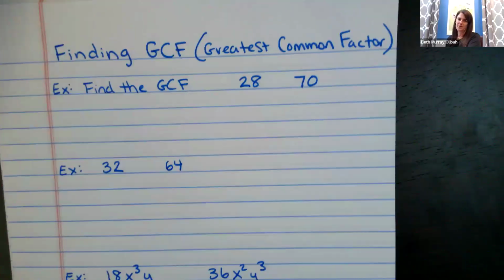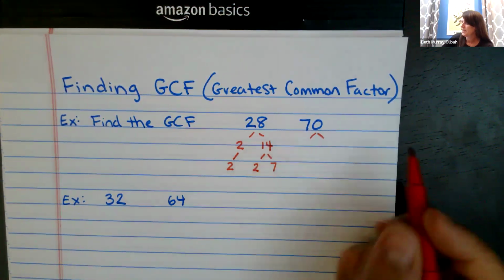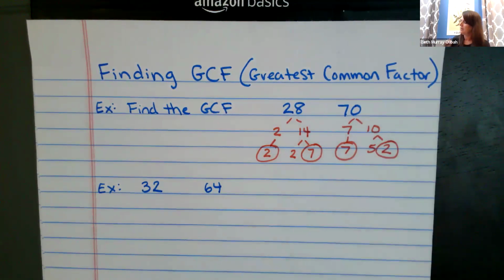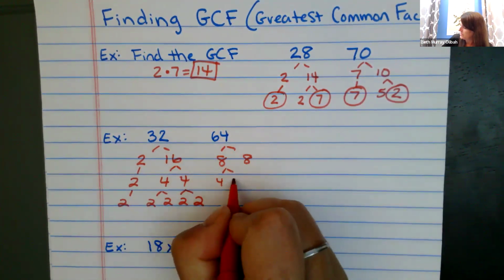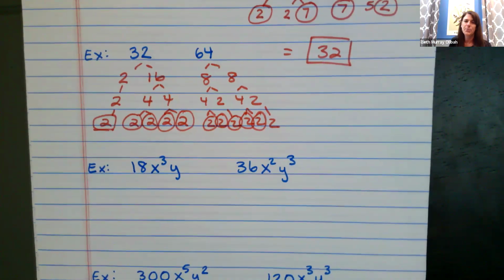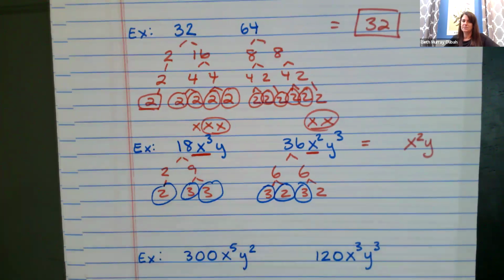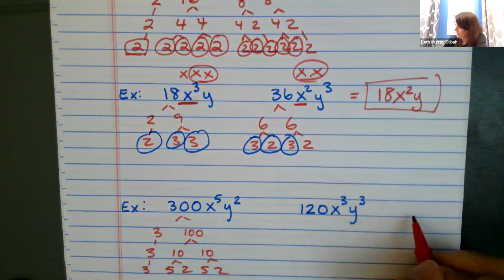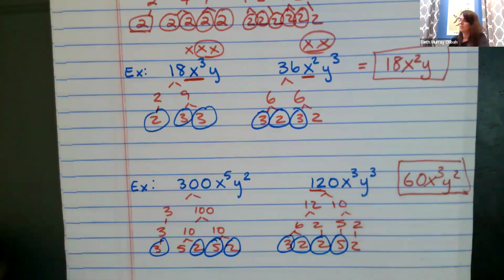Finding a GCF (Greatest Common Factor)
See how to find a Greatest Common Factor.  Helpful for factoring.